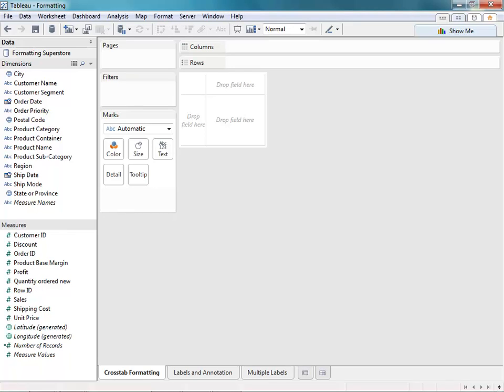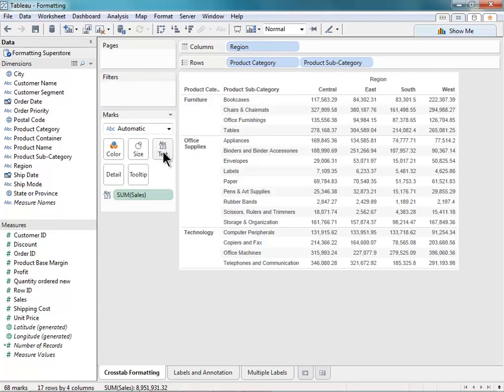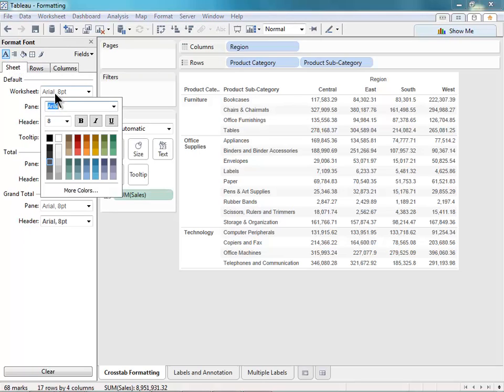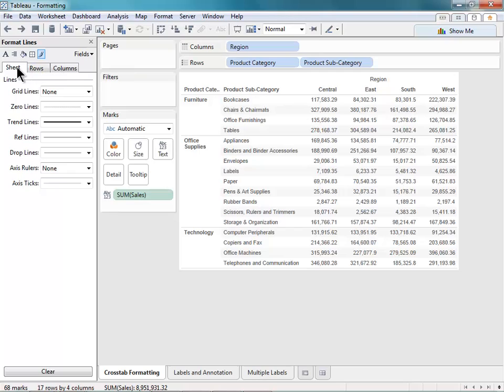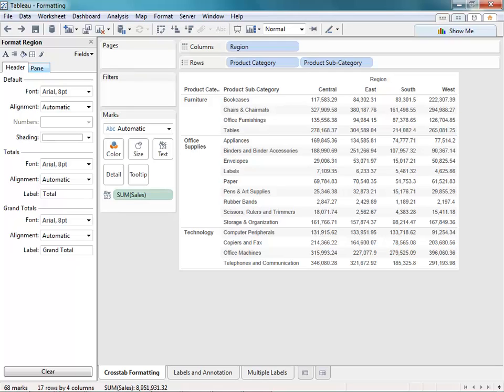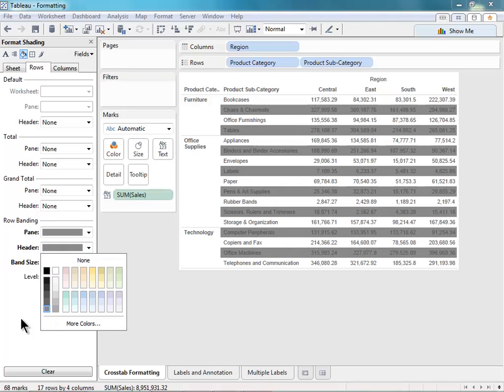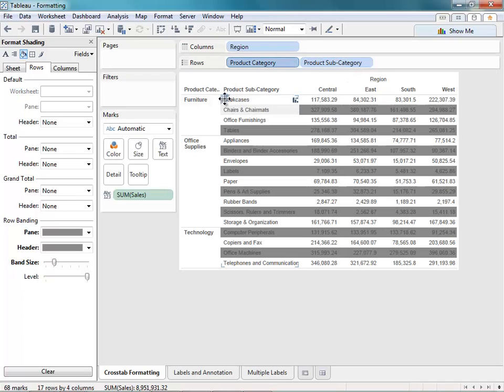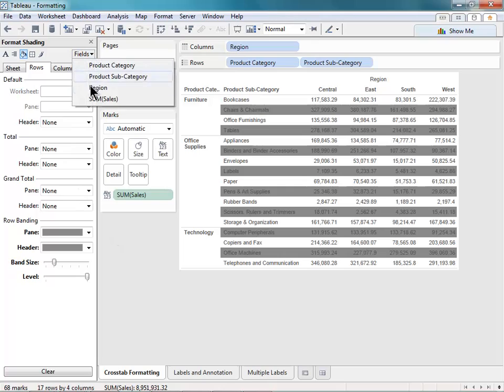FORMATTING – Intro series – DSA Educational Video